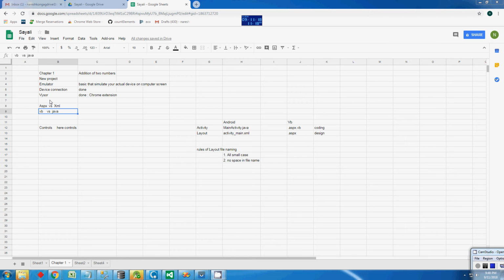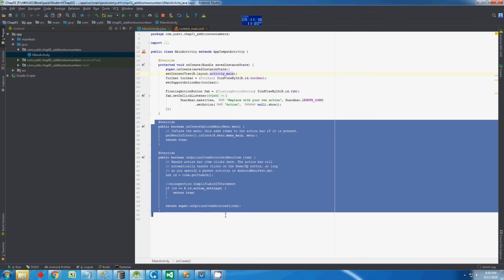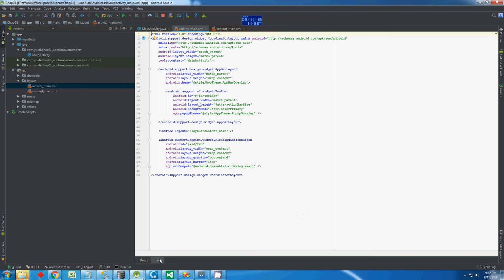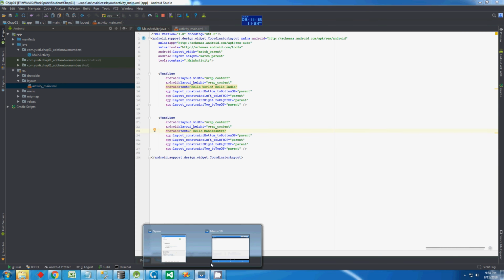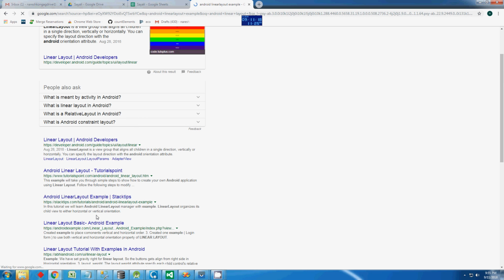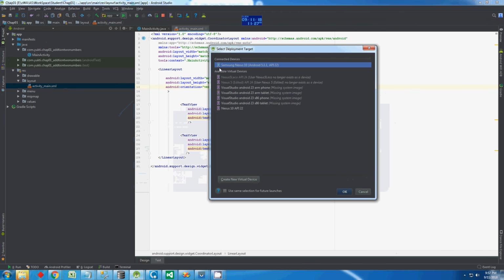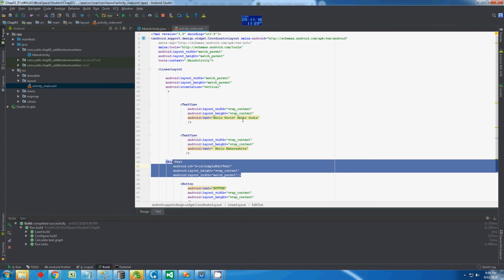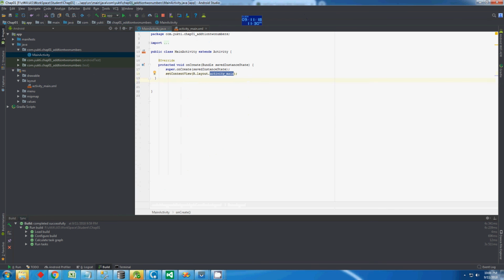AS C001 P03 AdditoinTwoNumbers